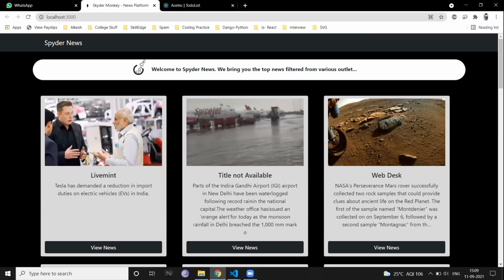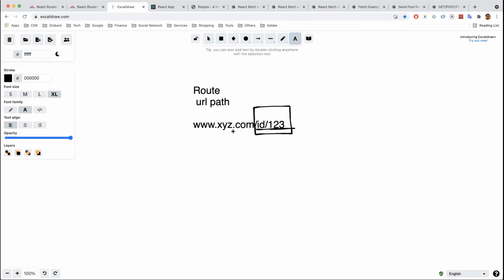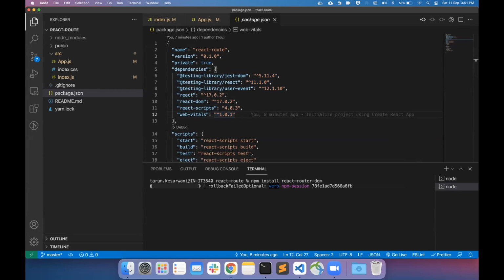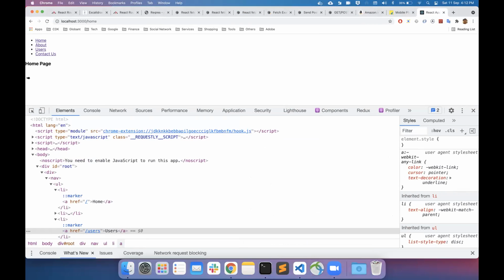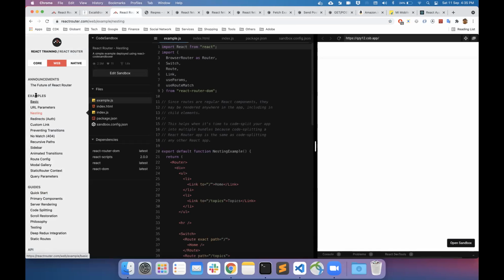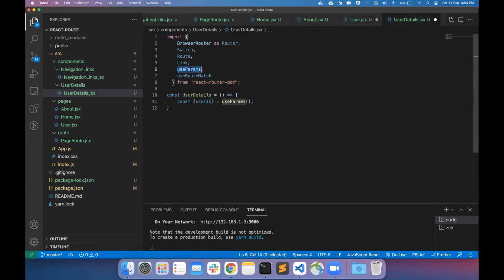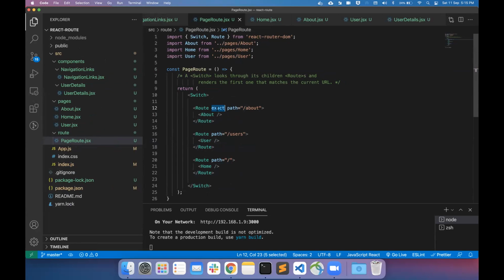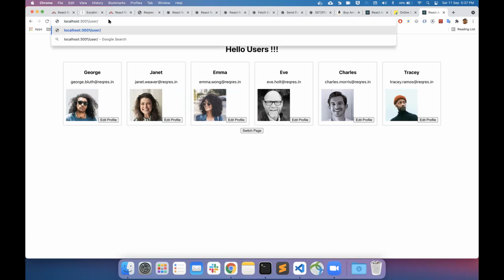Day 70 11 09 2021 | React JS - React Router | Nested Routing | Part 9